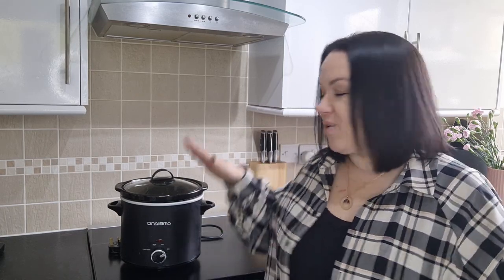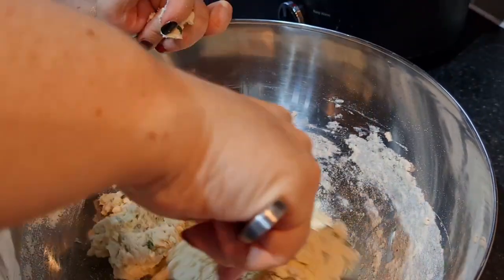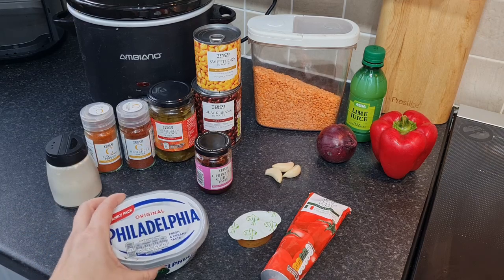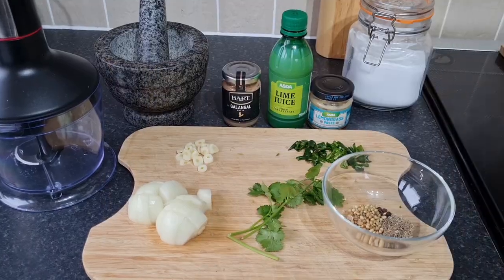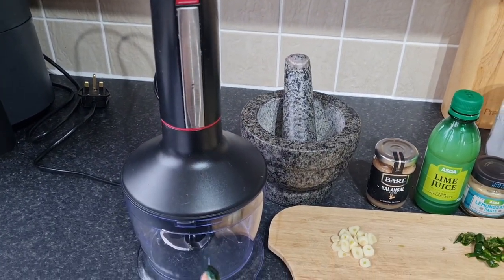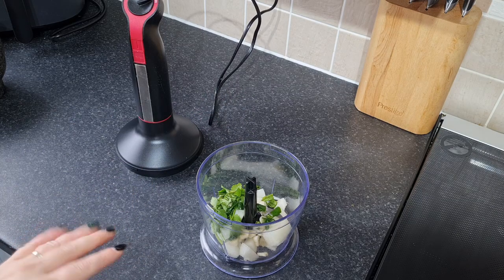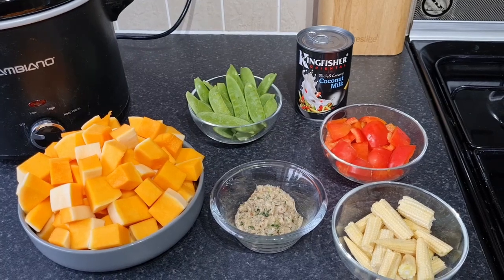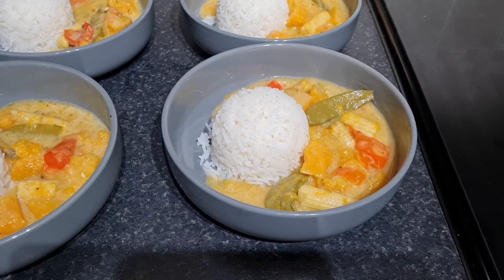THREE EASY DELICIOUS SLOW COOKER MEALS | SLOW COOKER RECIPES 2021 | MEAT FREE MEALS | VEGETARIAN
It's slow cooker season and we're all craving warming food to comfort us from the cold days. Here are three of my meat free sow cooker recipes I share with my family all year round.

All of my recipes for our family meals are uploaded regularly to my